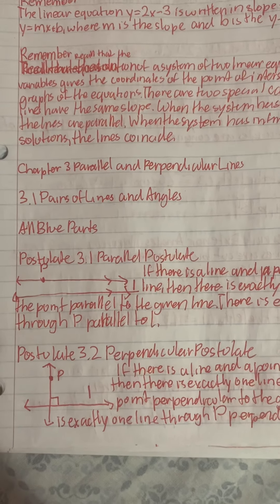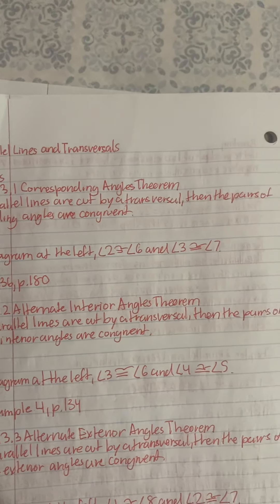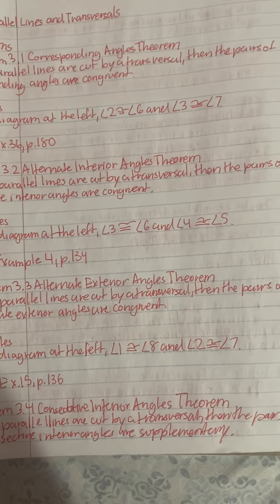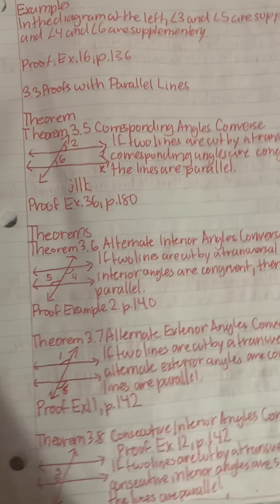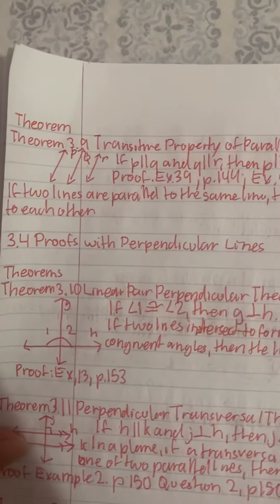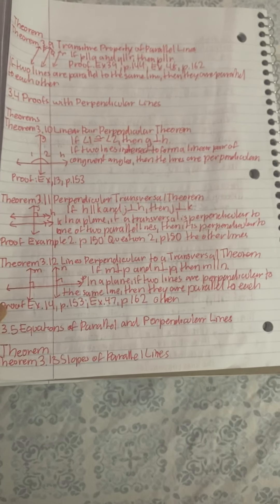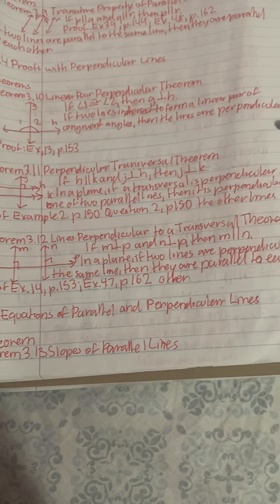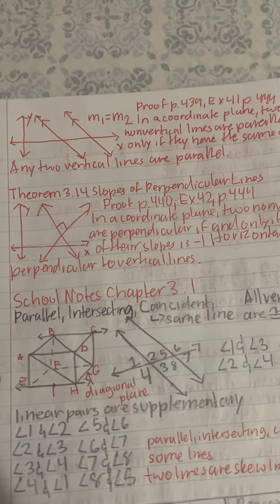Geometry Chapter 3 All Blue Parts